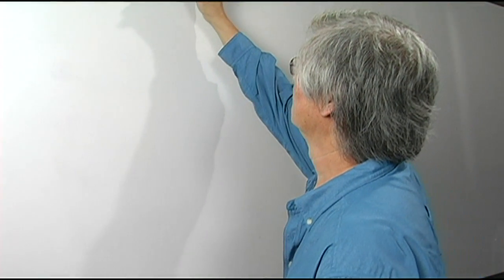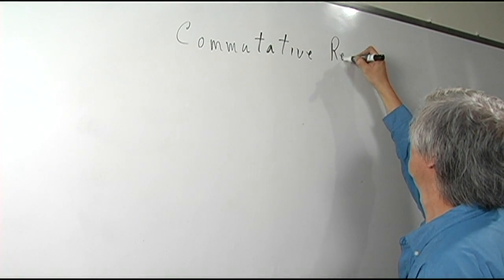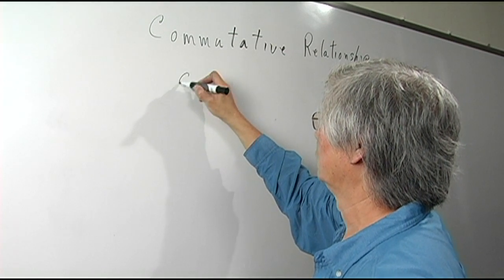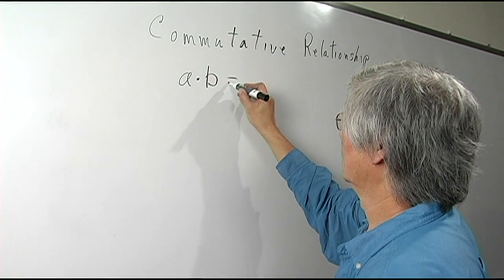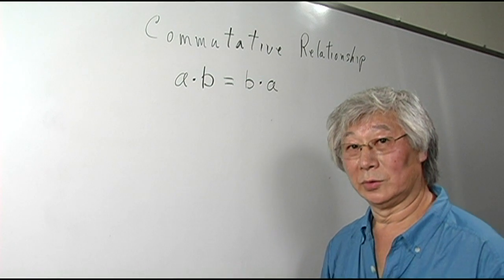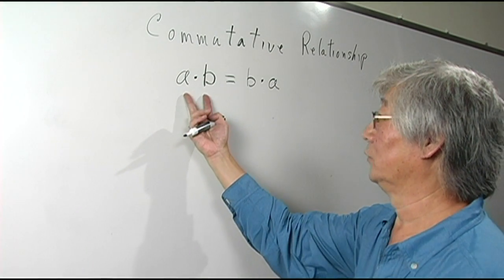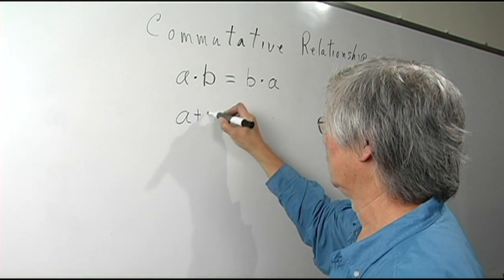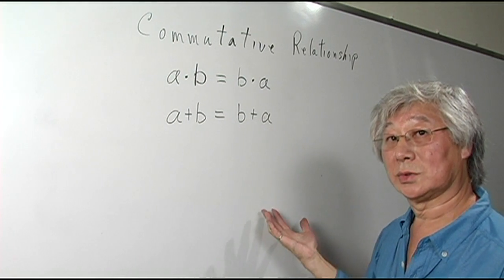Math Definitions : What Is the Commutative Property?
In math, the commutative property says that A times B is equal to B times A. Discover the definition of the commutative property in math with tips from a mathematics tutor in this free video on math lessons.